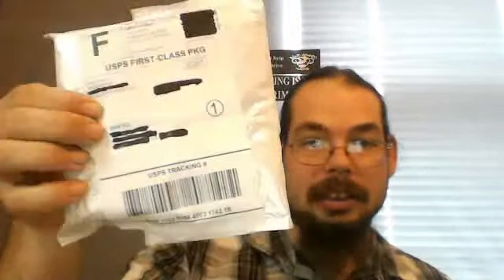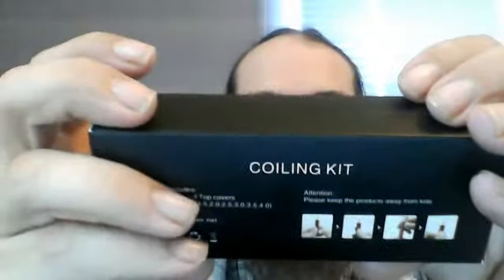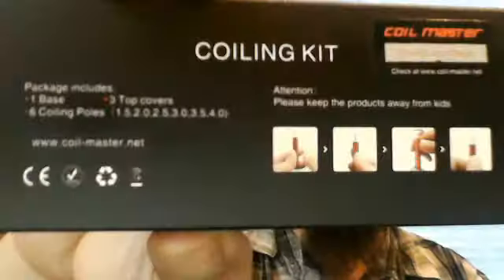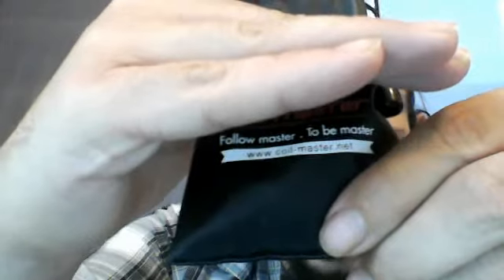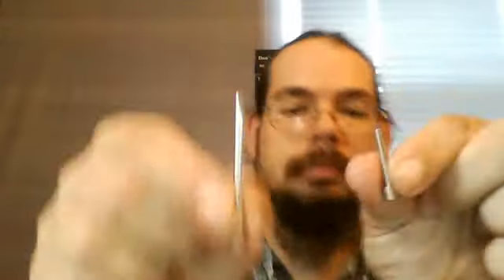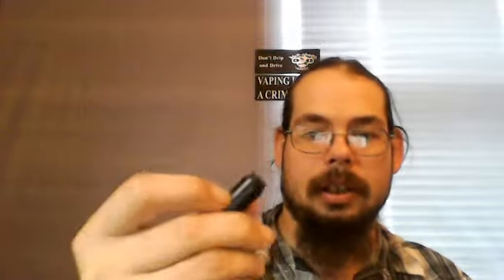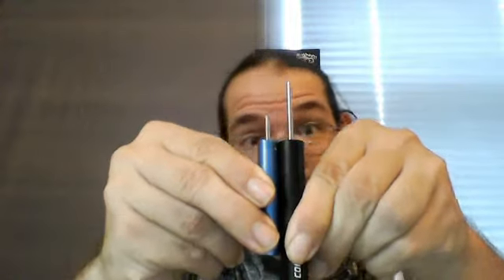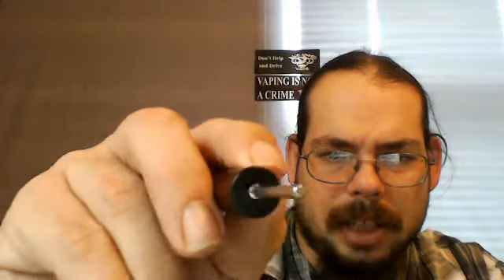Unboxing the coilmaster V3